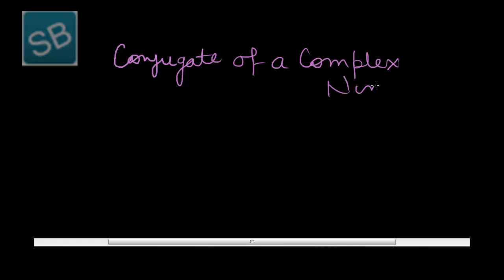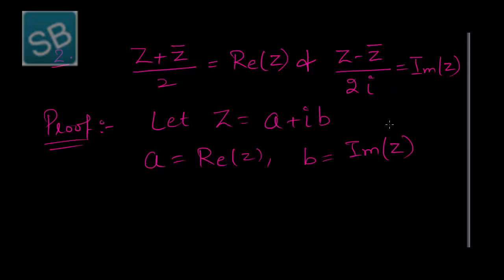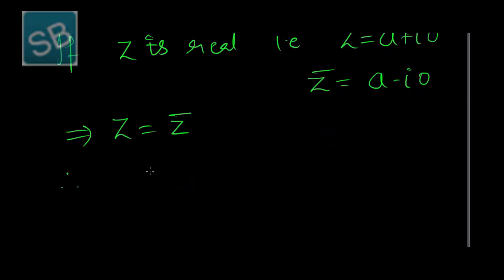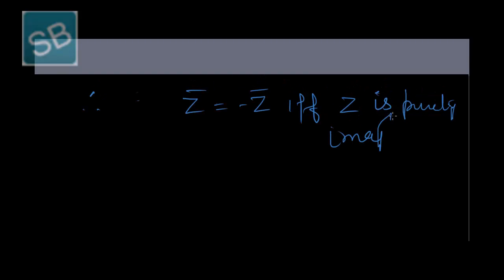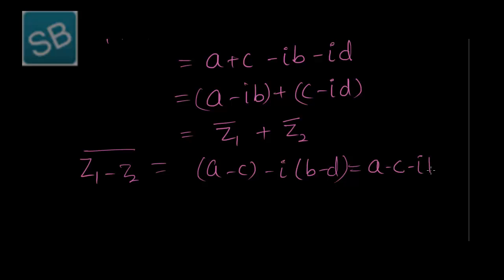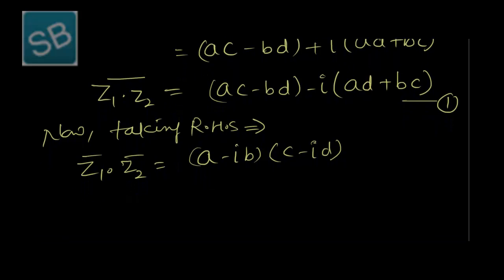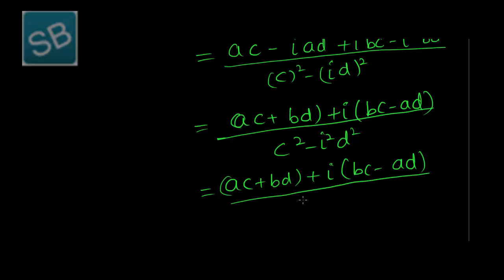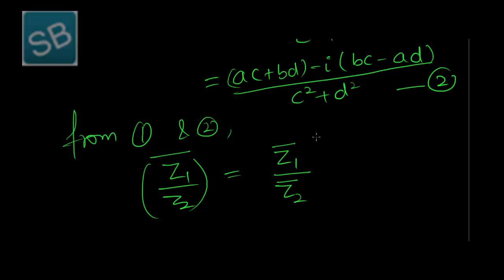8 Conjugate of a complex number and its properties